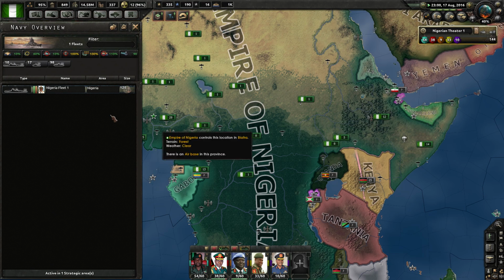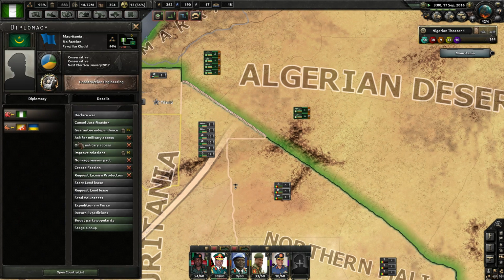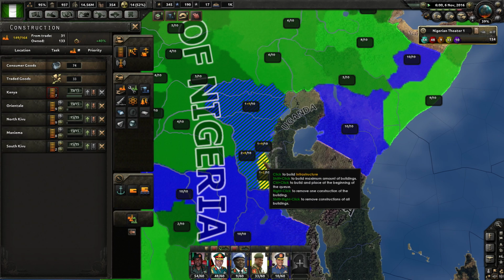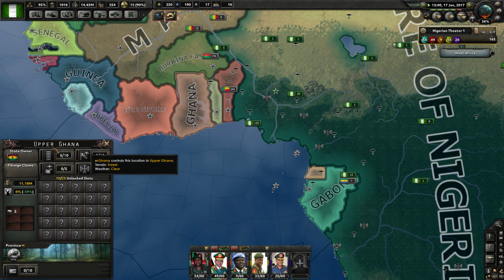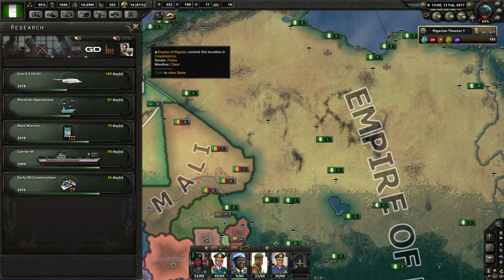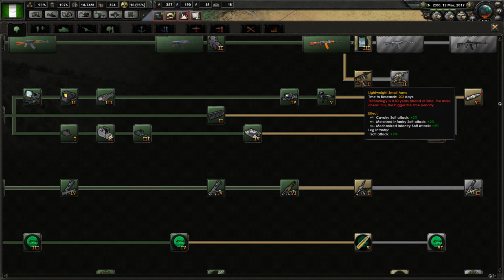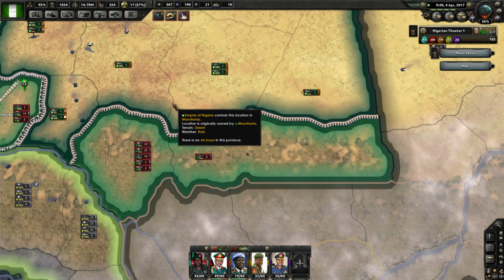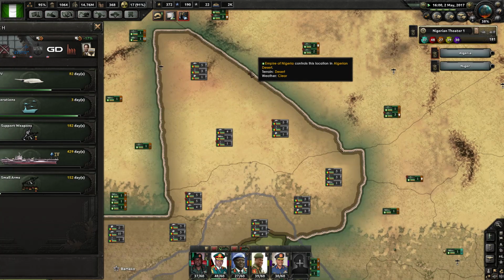Hearts of Iron 4 | Modern Day Mod | Nigeria | Episode 19 | The King!